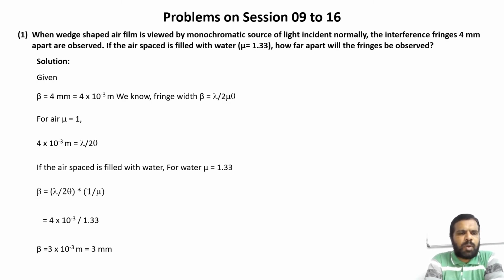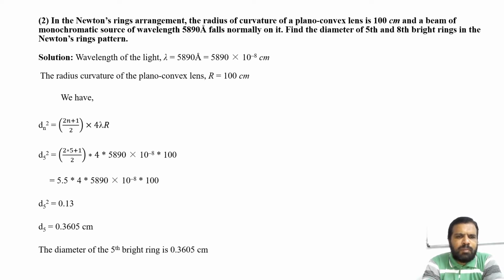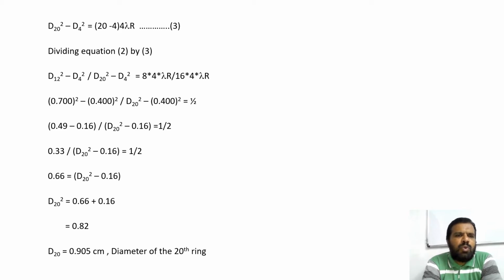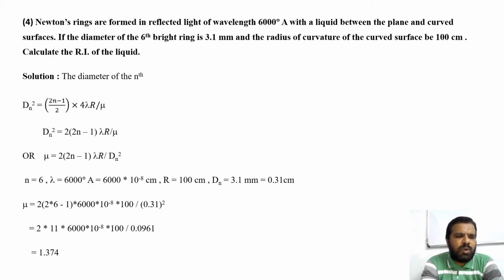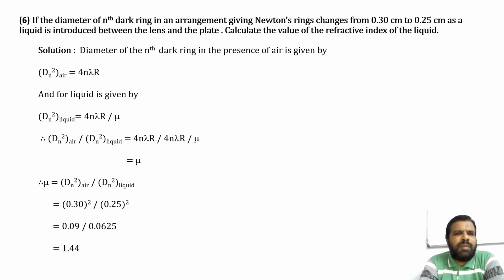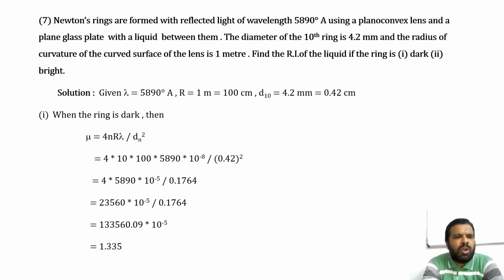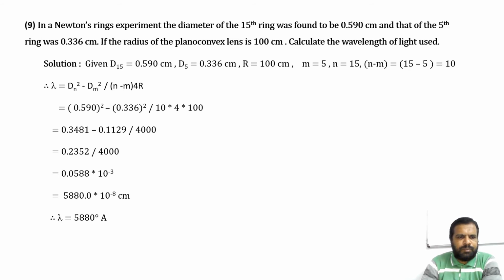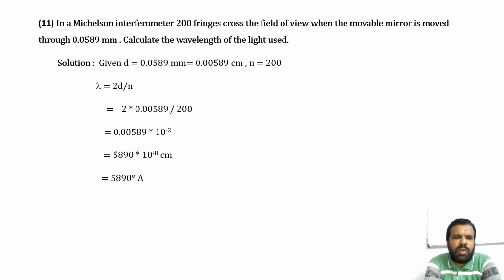Session 17 and 18 Interference PPT for video 17 and 18